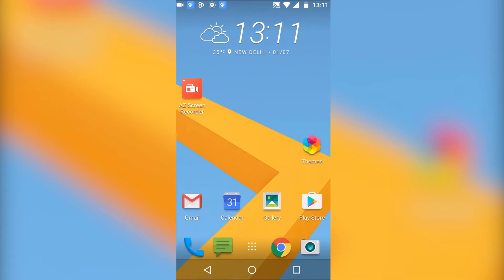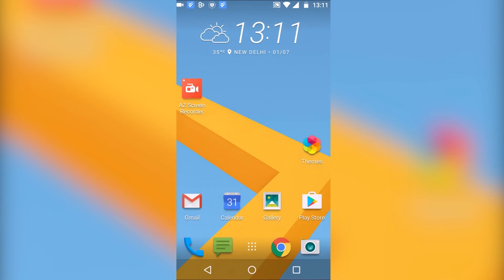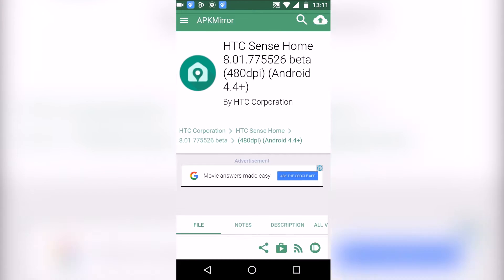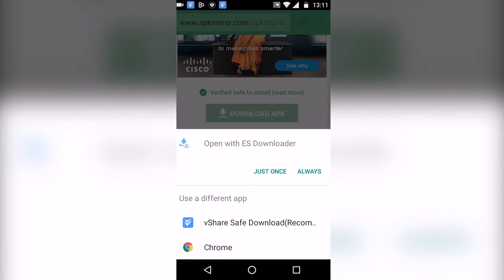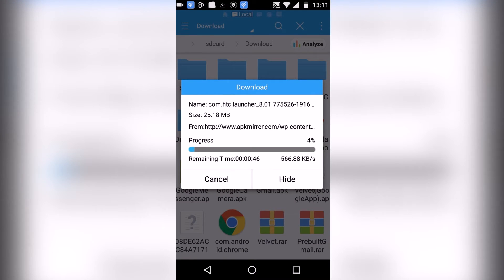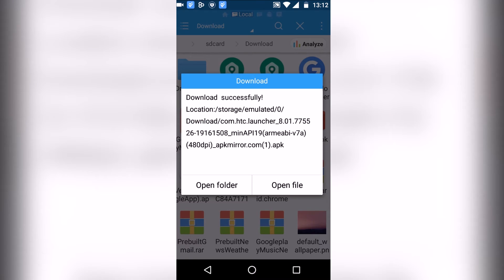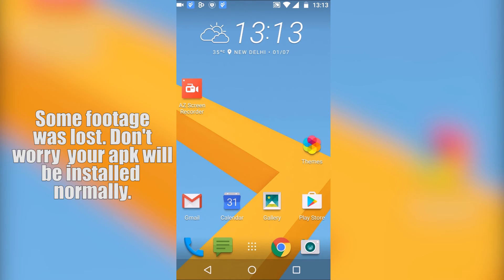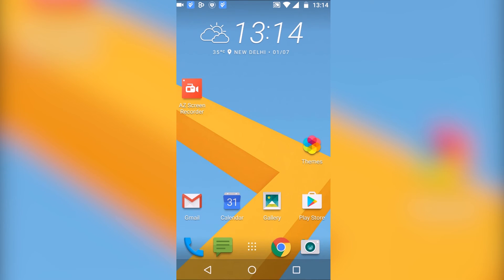How To Download & Install HTC Sense 8 home launcher on any Android Device (4.4+)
Top Deals Amazon -How To Download & Install HTC Sense 8 home launcher on any Android Device (4.4+)

- TechSnix